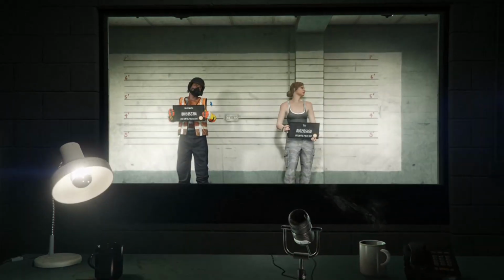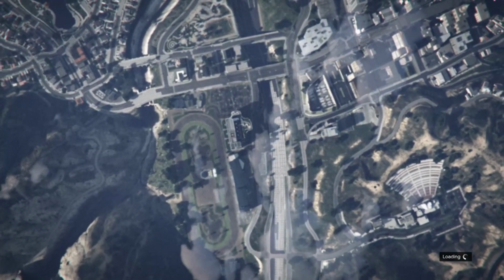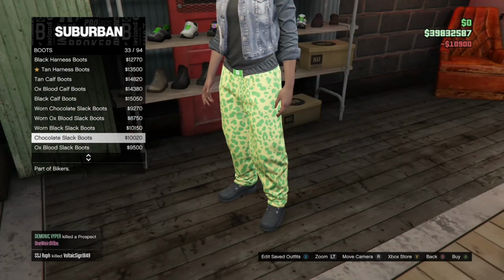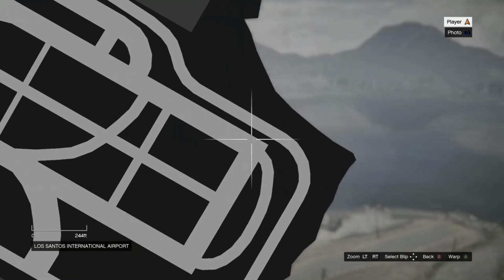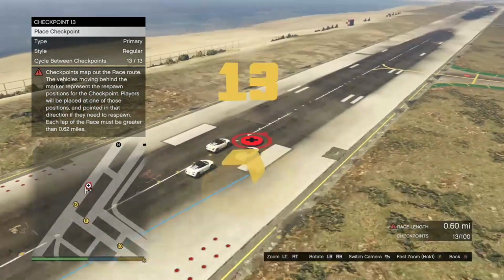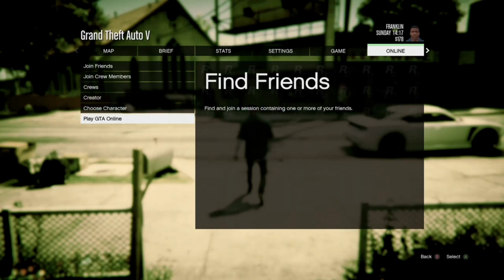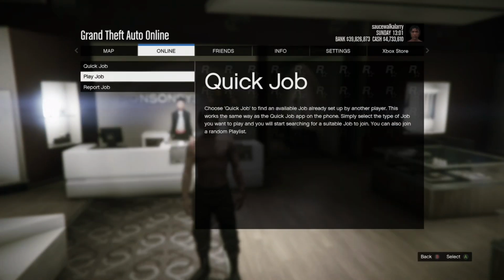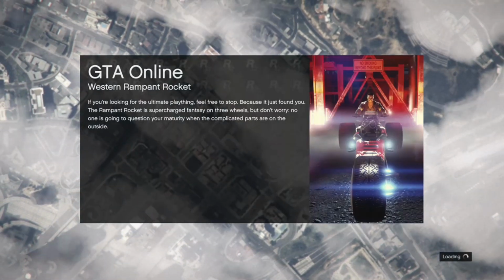GTA 5 Online Trash Man Vest Component Outfit (GTA 5 Clothing Glitches 1.48)